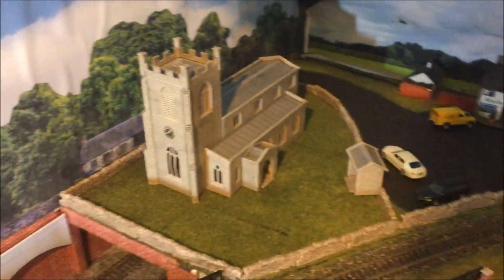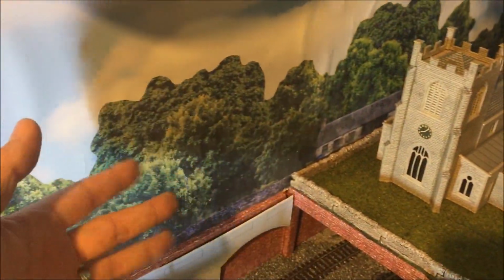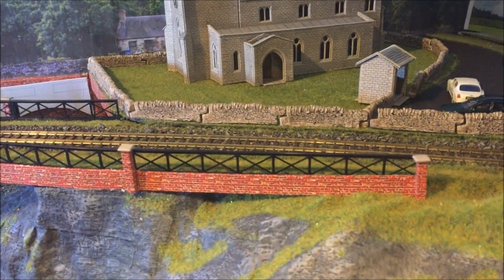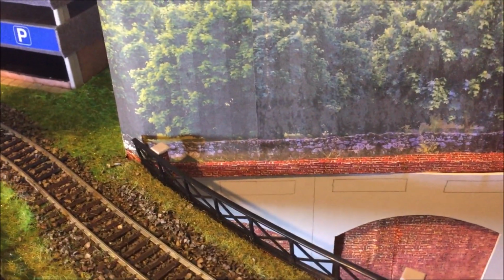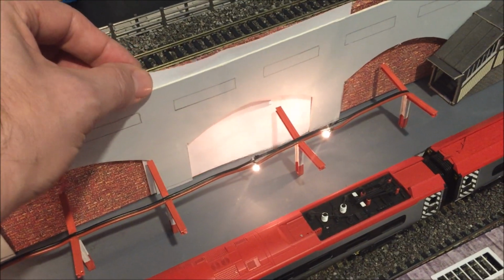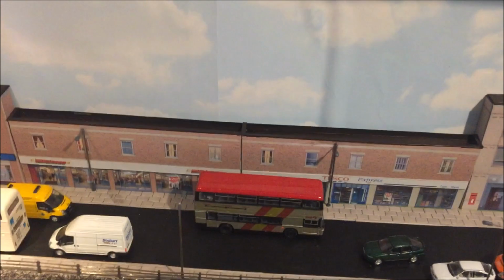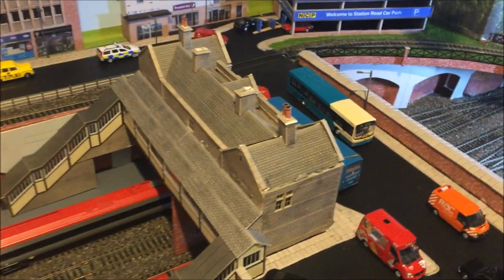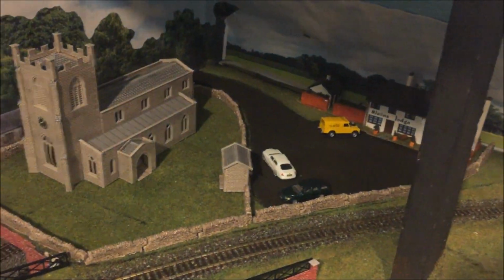Layout Update #25: Church Scene & Retaining Walls In Development, Also New Lighting Installed.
Welcome to the latest layout update from Barnabas Junction.

Again, there has much development on layout since the last layout update.

The church area has progressed significantly with static grasses, buildings, etc.
I have been designing and scratch building improvements to the station walls.
Additional lighting has begun to be installed upon the layout and finally a few new additions have appeared, some of which are personal to myself.